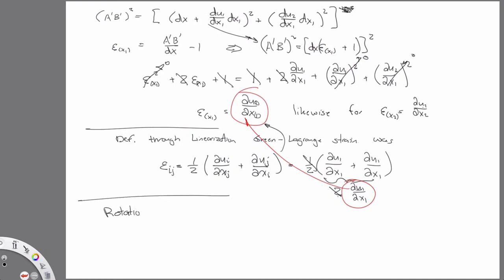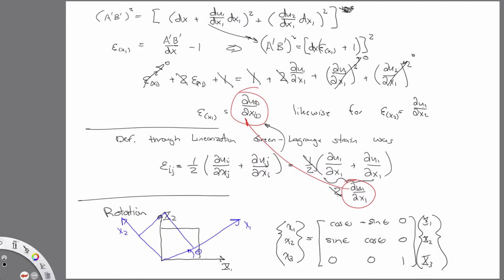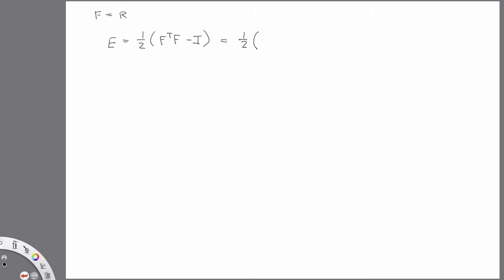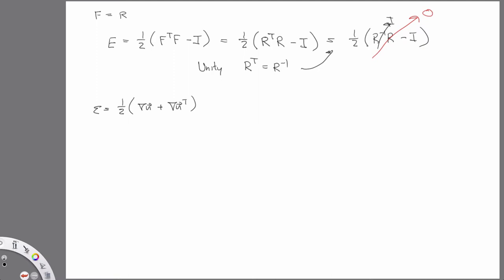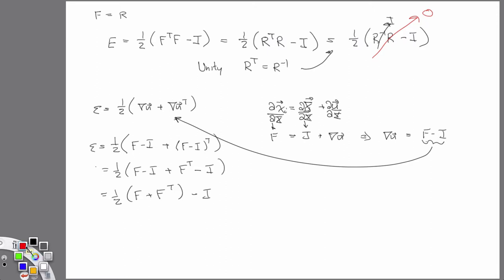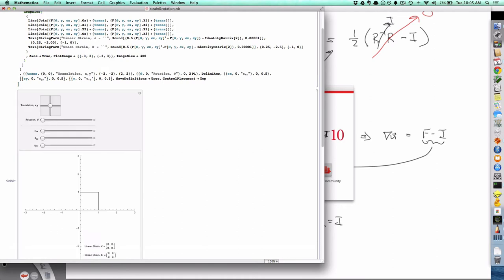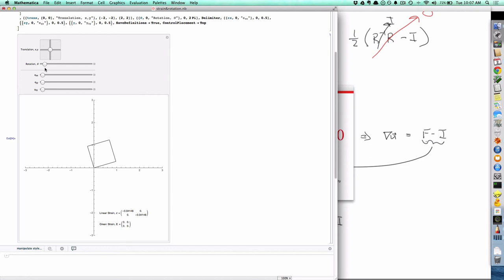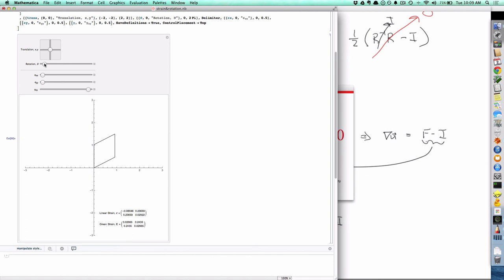Strain and rotation